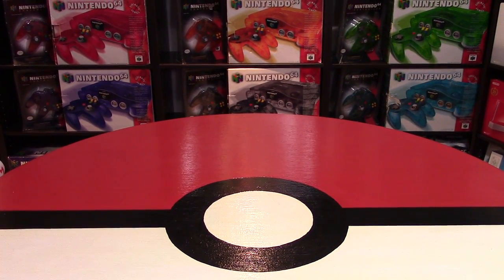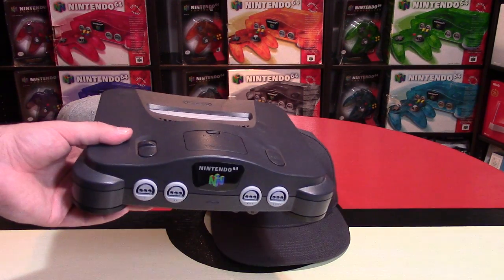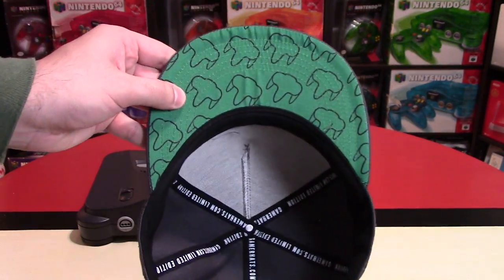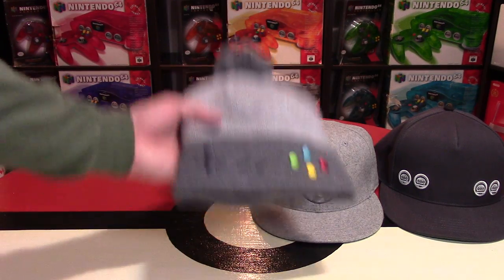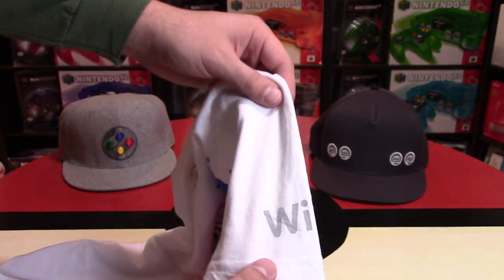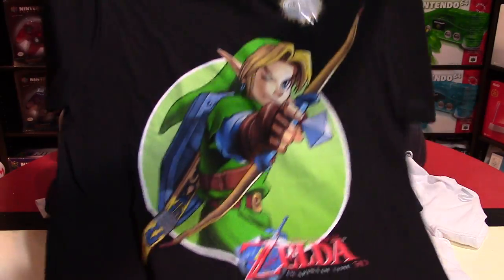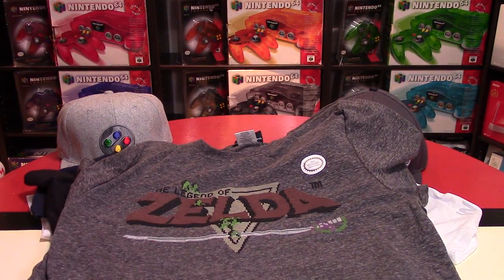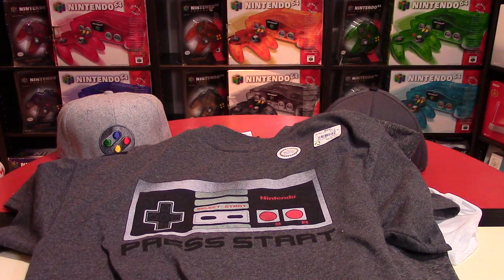Gamer Hats and New Shirts | Nintendo Collecting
I love this N64 style Charcoal Grey snapback hat! Both the Super Famicom and the N64 hat are still available (free worldwide shipping - see below). Also, I love the Splatoon hat I was able to find at EB Games, and the 4 other Nintendo themed shirts I got recently.